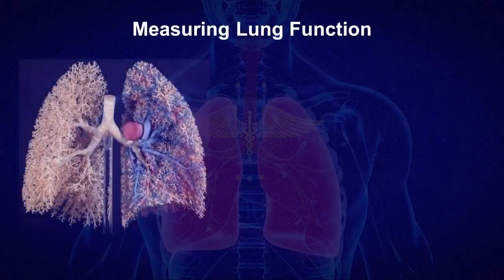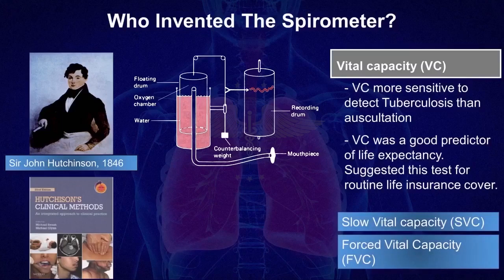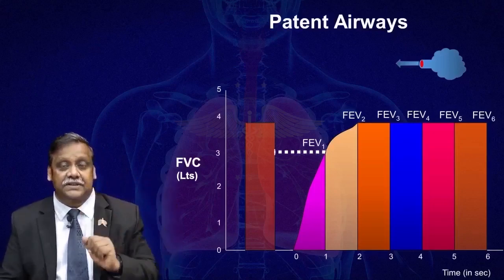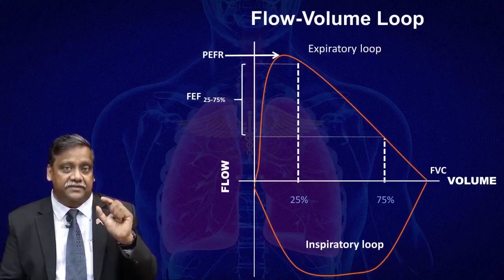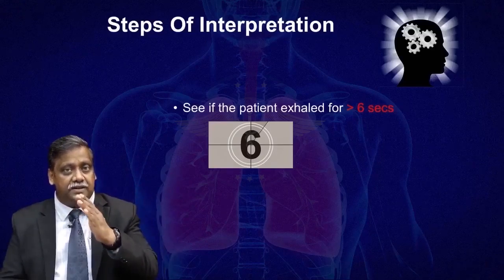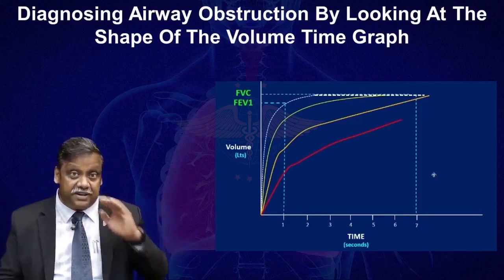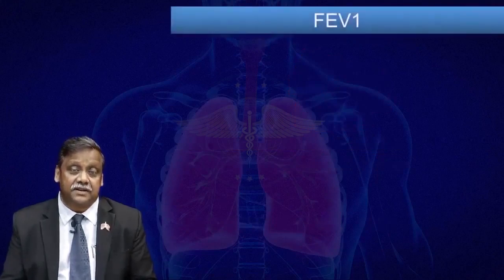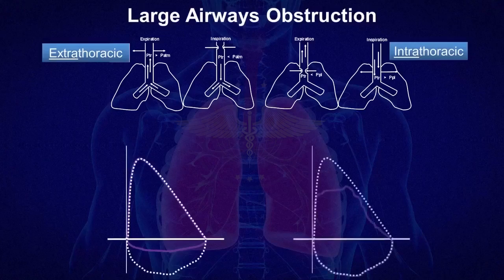Role of Spirometry in Clinical Practice